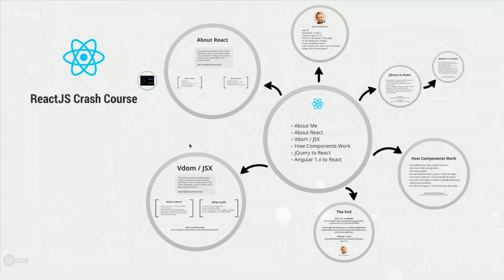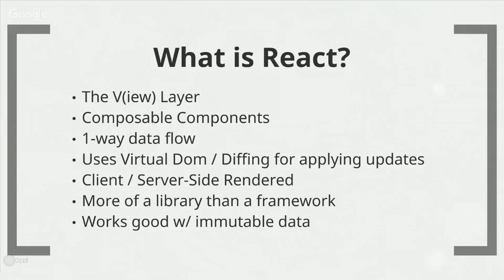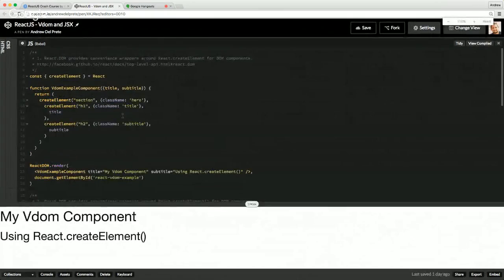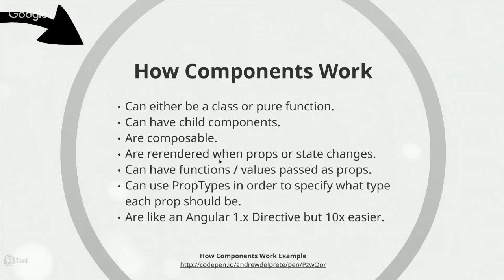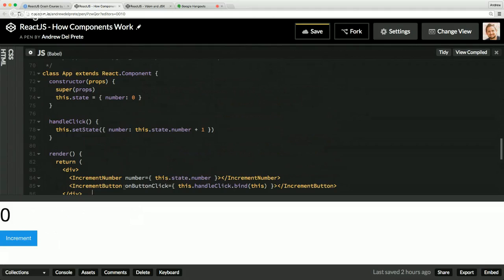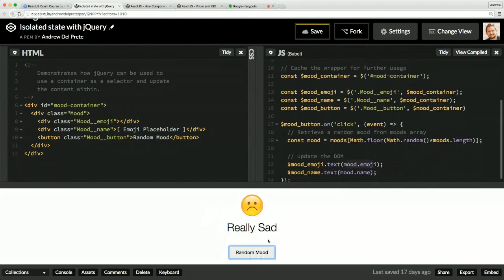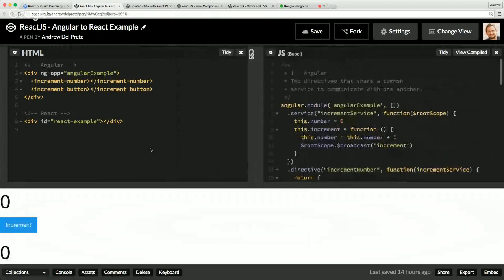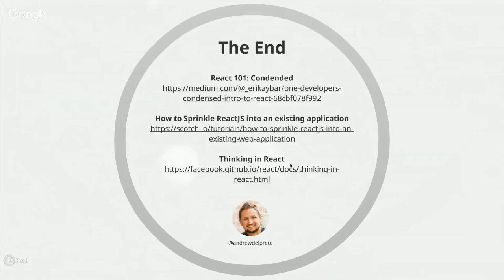Listen and Learn - React.js with Andrew DelPrete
Slides